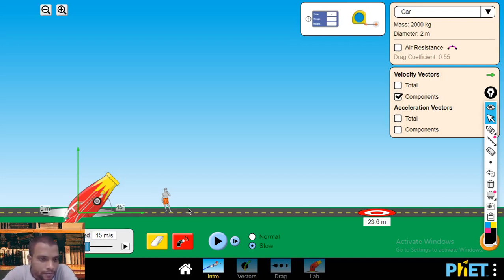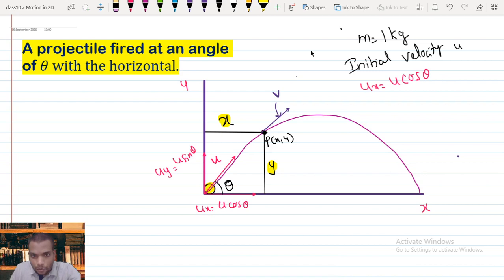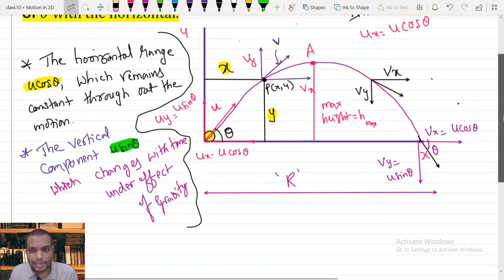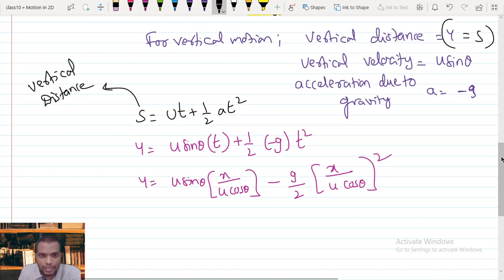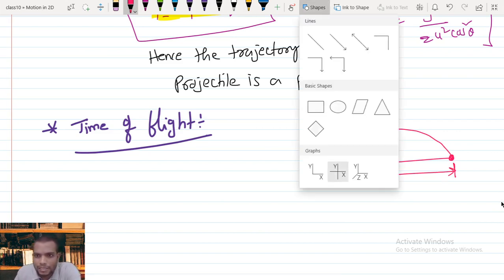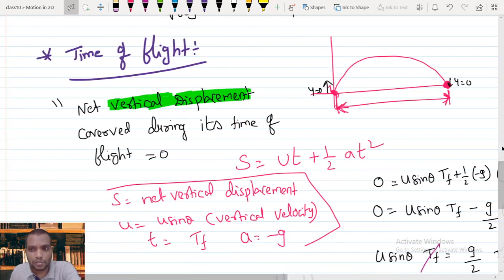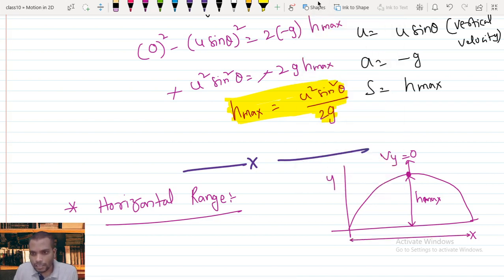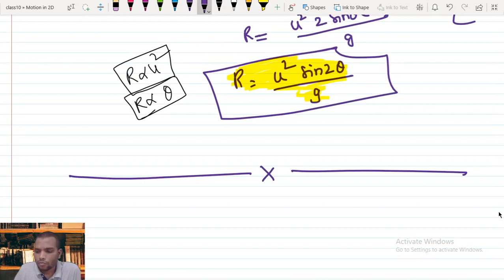Class 11 Physics Motion in a plane, Projectile fired at an angle with horizontal part 1 4.11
Projectile fired with an angle with horizontal
Derived expressions for Time of flight, horizontal range, maximum height, and Range